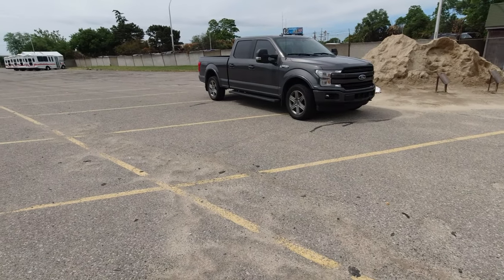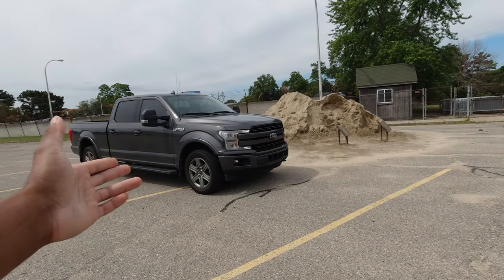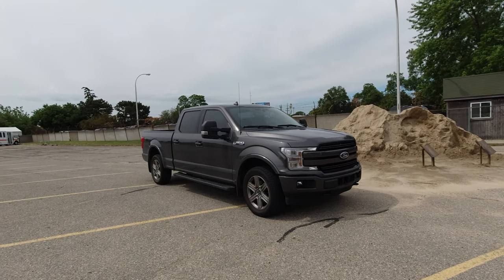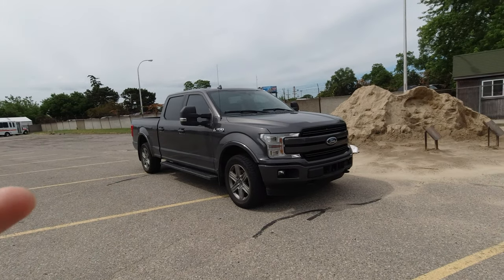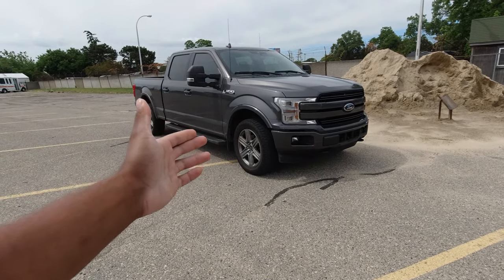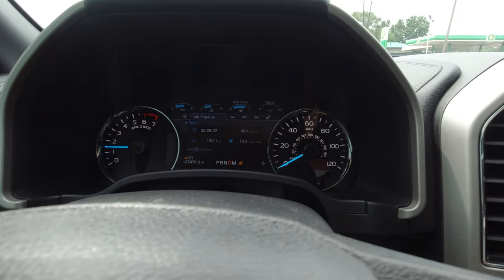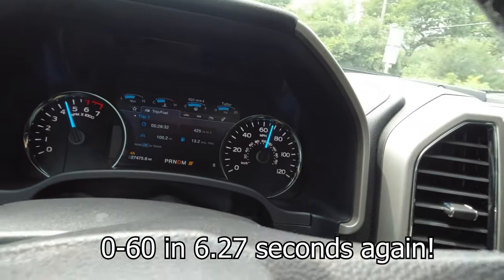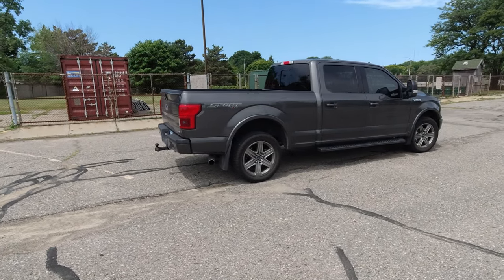Will premium fuel increase horsepower?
We find out if premium fuel will improve 0-60 times on a turbo charged v6 truck. You be the judge, Is premium fuel worth it?

In my videos I compare the 3.5 EcoBoost to the 2.7 liter EcoBoost.